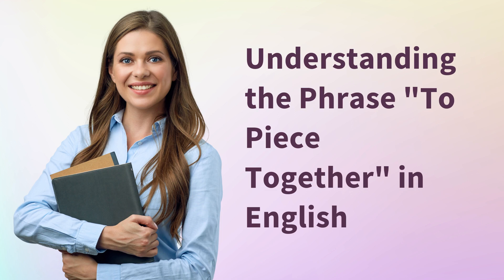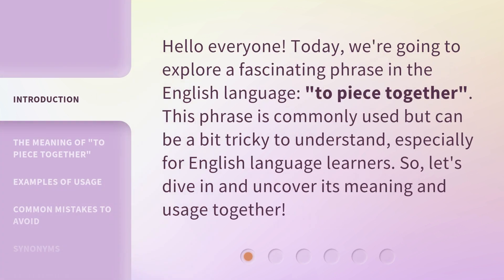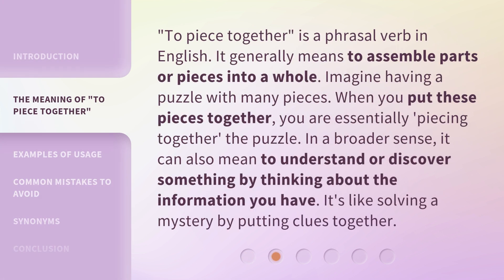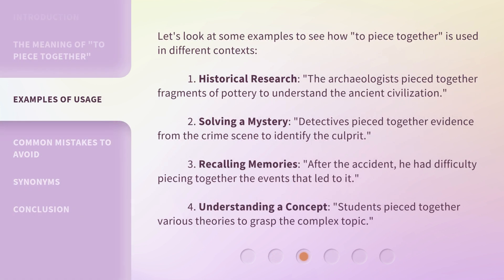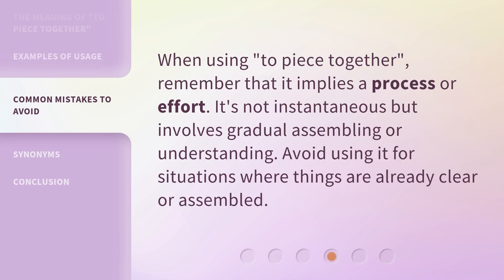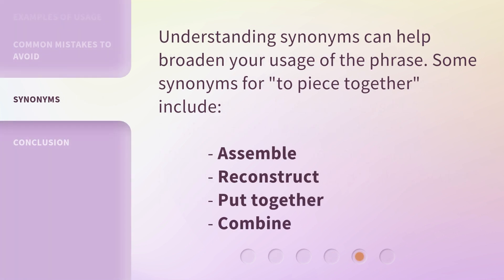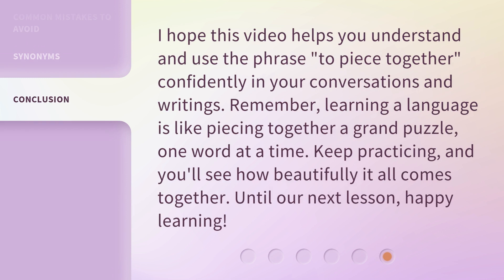Understanding the Phrase "To Piece Together" in English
Unlocking the Meaning: Decoding 'To Piece Together' in English • Discover the true essence and usage of the common English phrase 'To Piece Together'. Join us as we unravel the intricacies of this expression and delve into its fascinating origins and versatile applications.

00:00 • Introduction - Understanding the Phrase "To Piece Together" in English
00:29 • The Meaning of "To Piece Together"
00:59 • Examples of Usage
01:39 • Common Mistakes to Avoid
01:58 • Synonyms